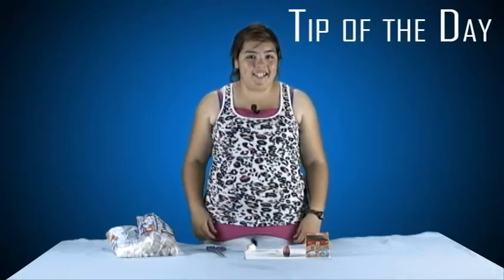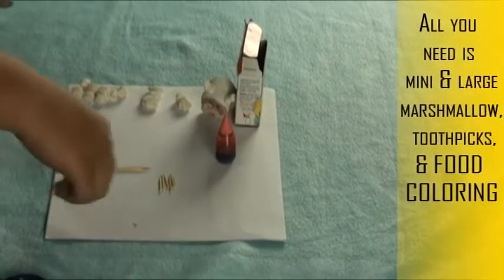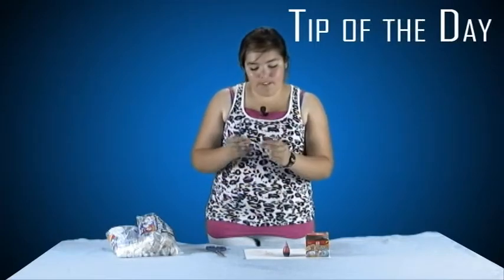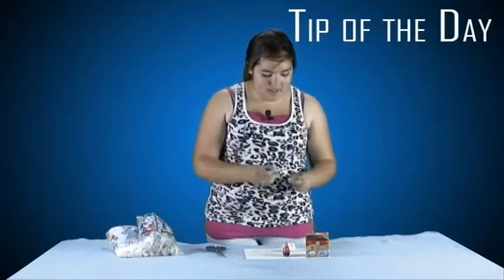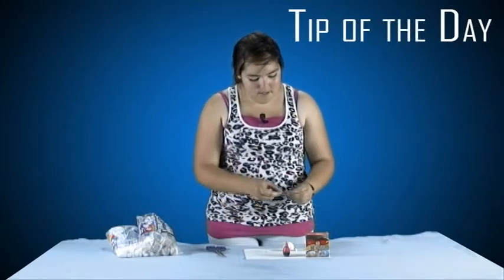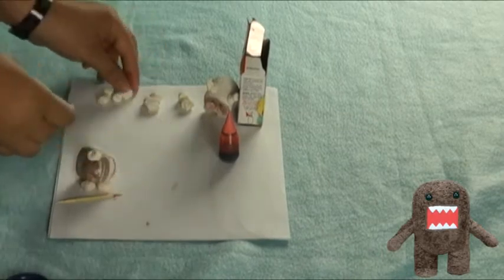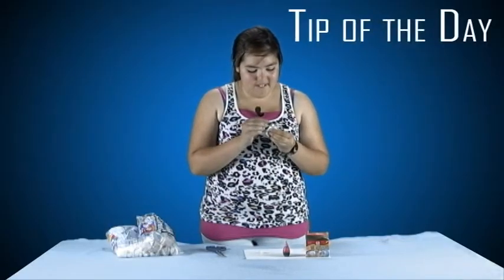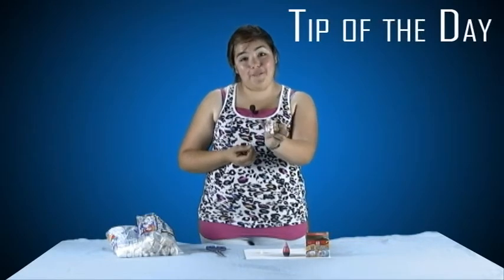Scorpion News: S01E10 April 22, 2011 BONUS Tip of the Day